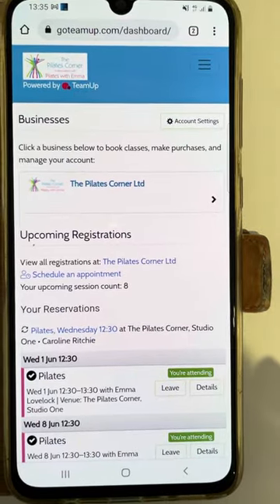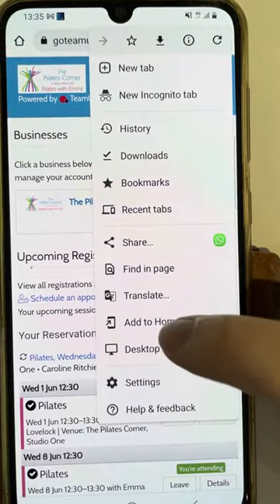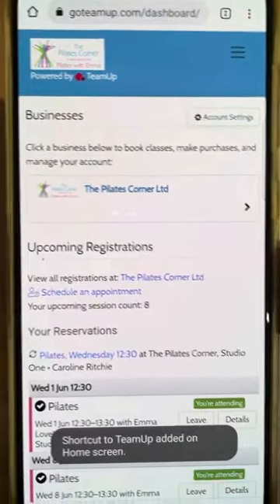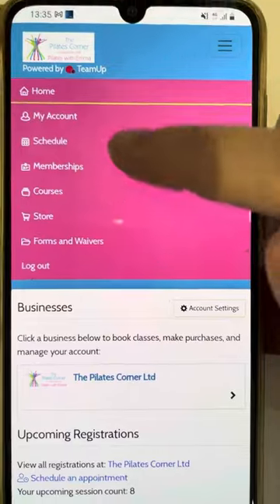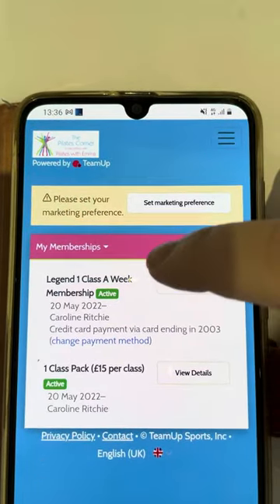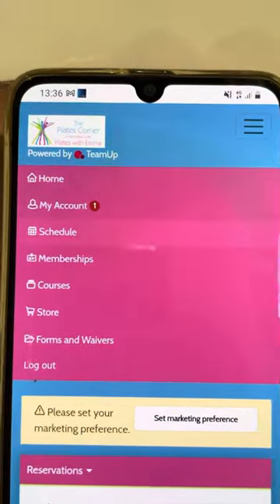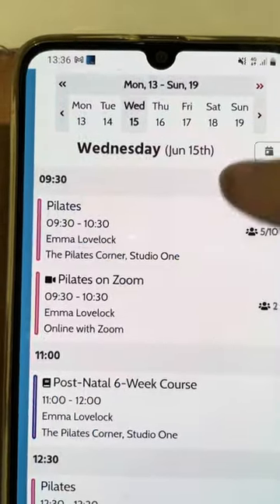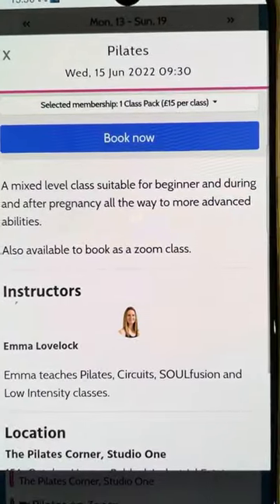TeamUp WebApp on Android